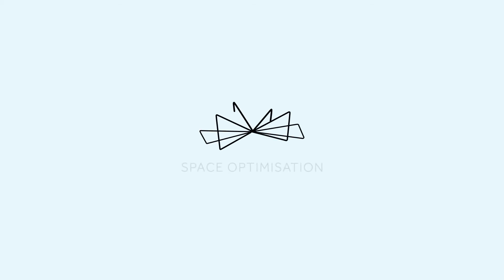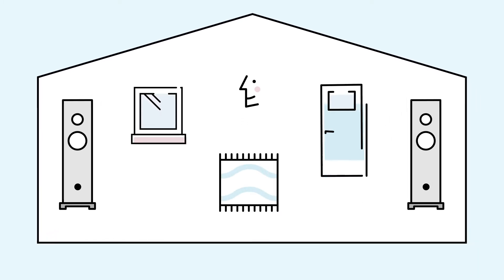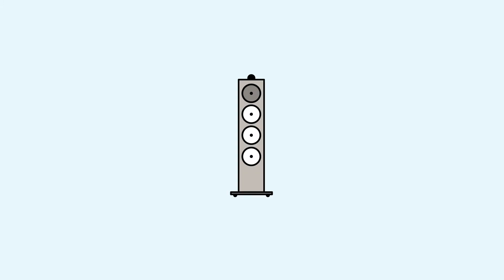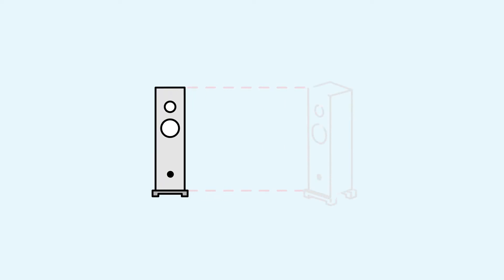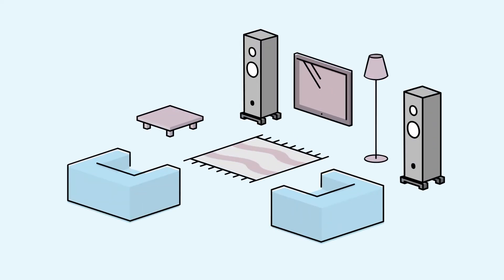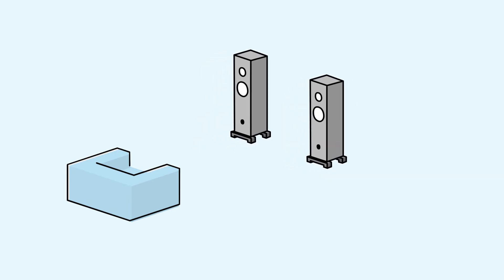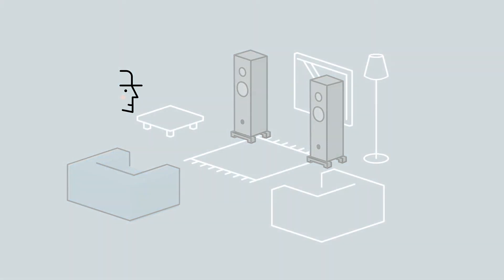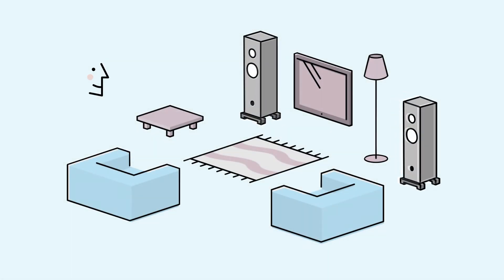Linn Space Optimisation Explained (English)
Hear your music, not your room

Every room has its own particular sound. When you’re investing in a world-class music system, why let your room have such a big say in what you hear? Remove the unwanted distorting effects of your listening environment and reveal the true sound of the music.

Space Optimisation uses sophisticated acoustic modelling to build up a complete picture of how your speakers, their placement, and the unique characteristics of your room interact to affect the sound you hear. It then precisely identifies frequencies that are artificially distorted by your environment, and reduces their energy, to reveal the music that would otherwise be hidden.

Whatever speakers you use, and however you’ve designed your room, you’ll hear a performance that’s optimised uniquely for you.